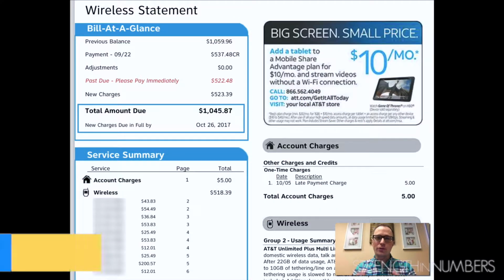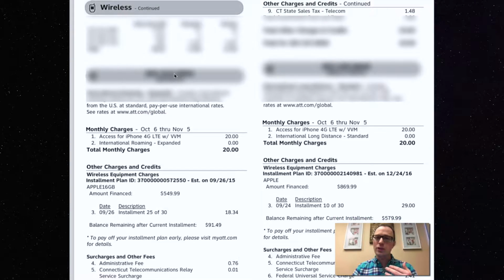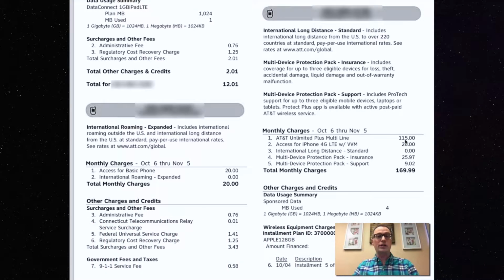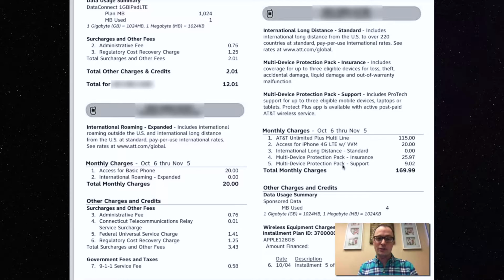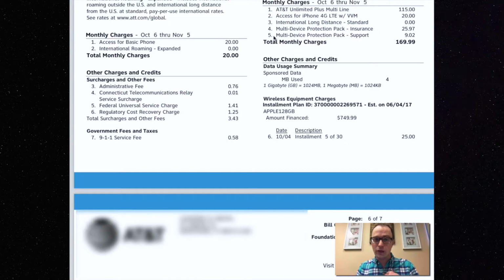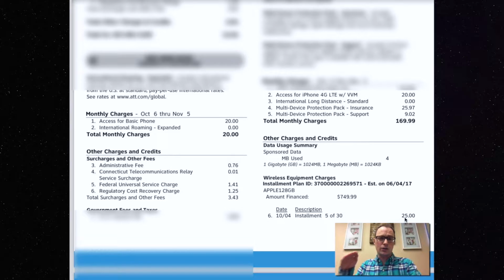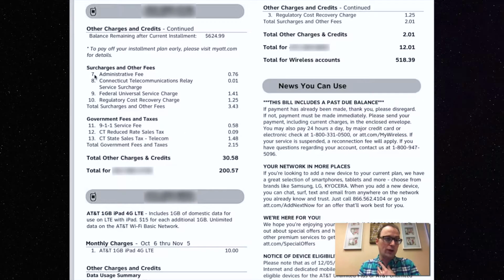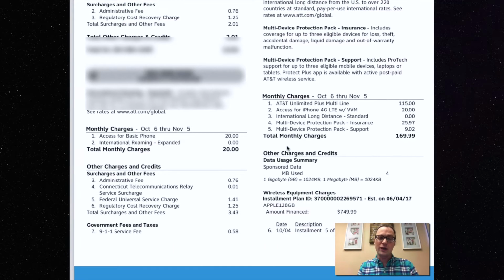Understanding Your Cell Phone Bill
Do you understand every part of your cell phone bill?  It's the most complicated bill consumers receive and their could be some things hiding in there you didn't know about!  Watch this week's video to learn what!